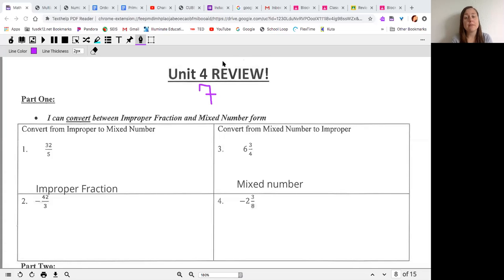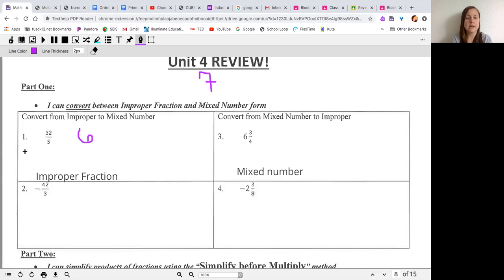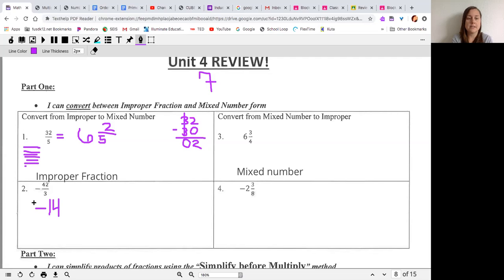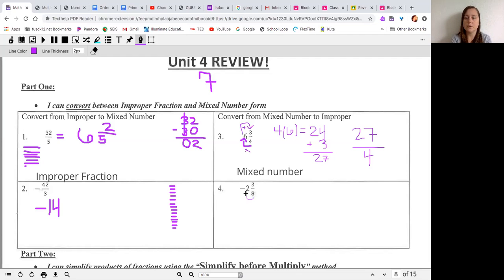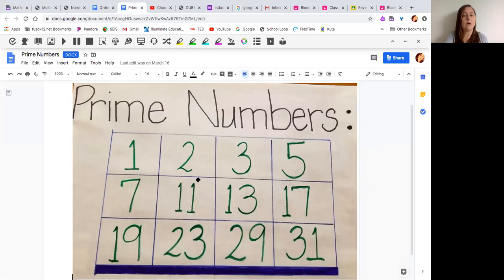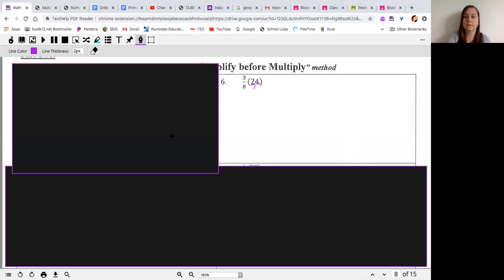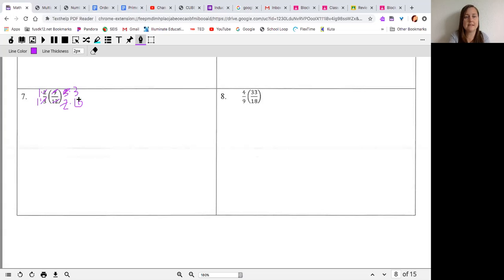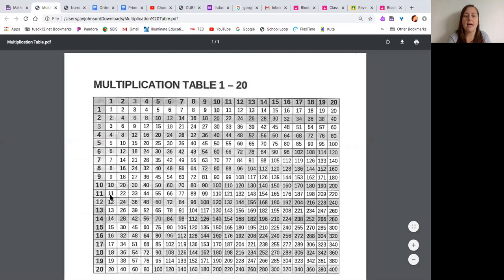Review Packet: Page 7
-Need multiplication chart & number line